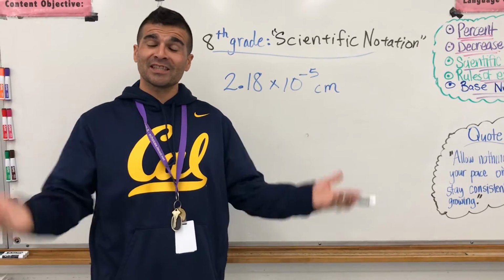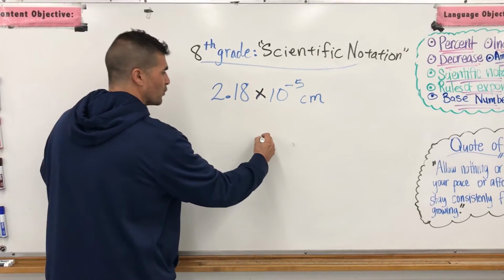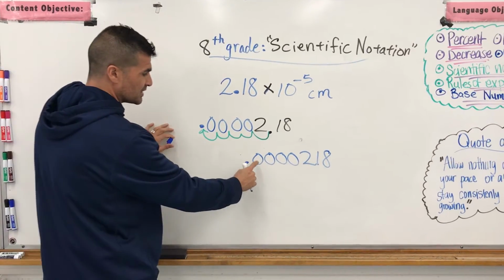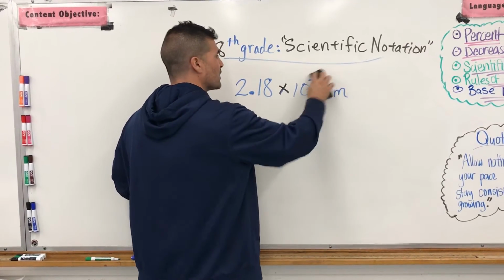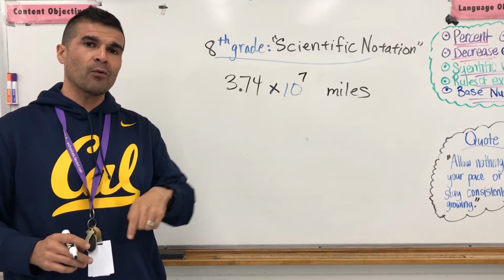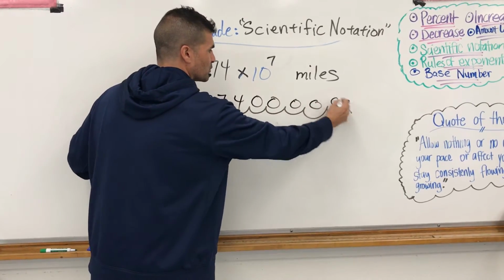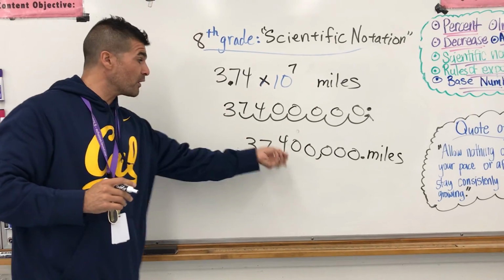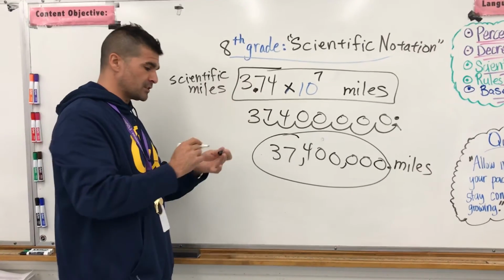Scientific Notation introduction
Scientific notation review